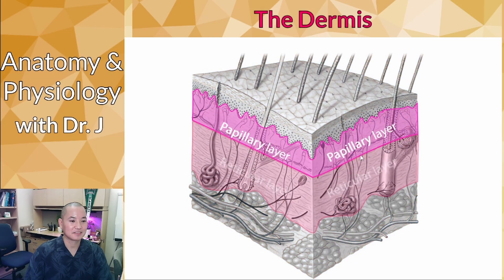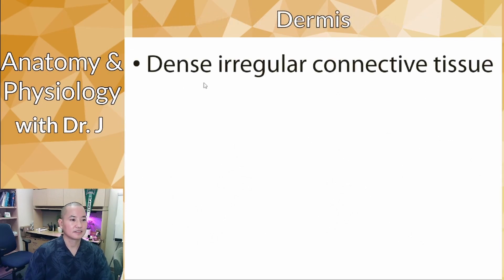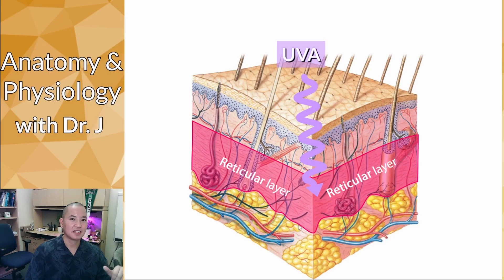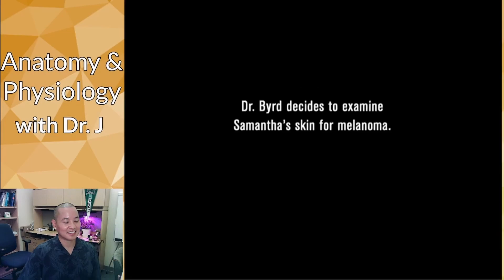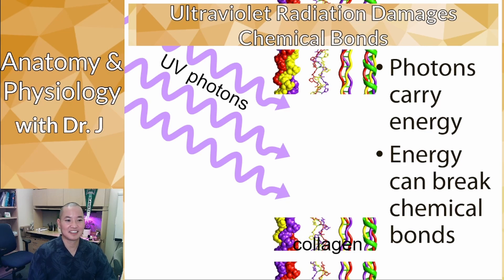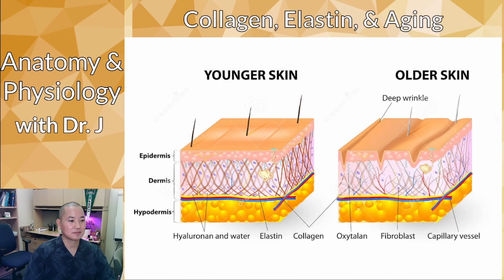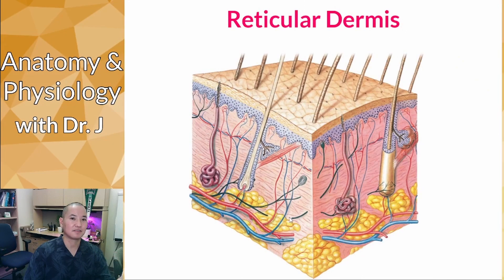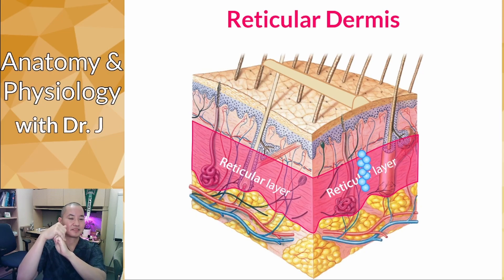A&P 1 (PHYL 141) | Skin | The Dermis